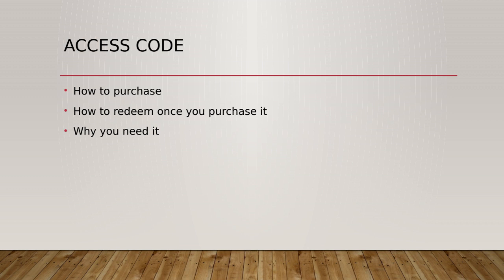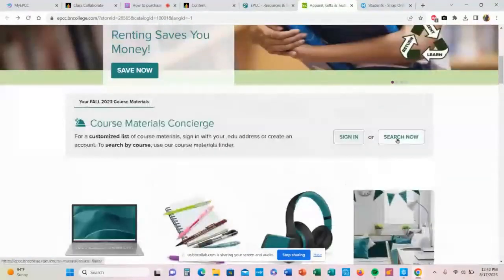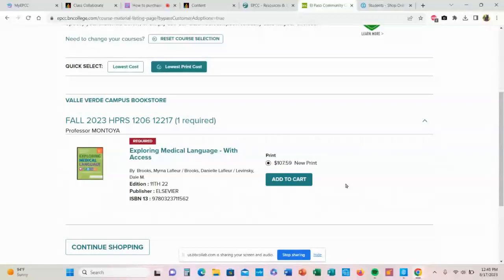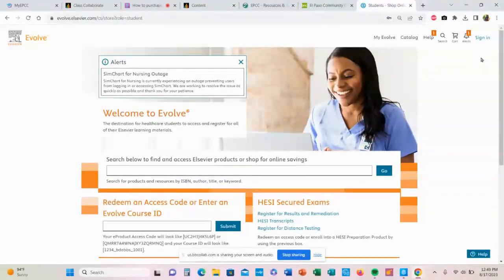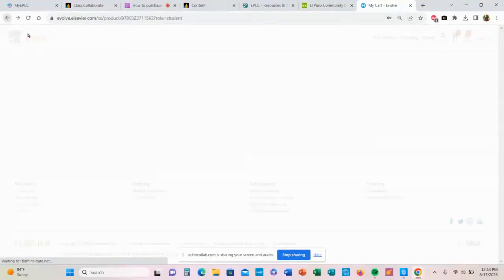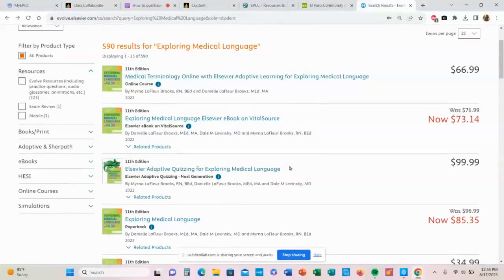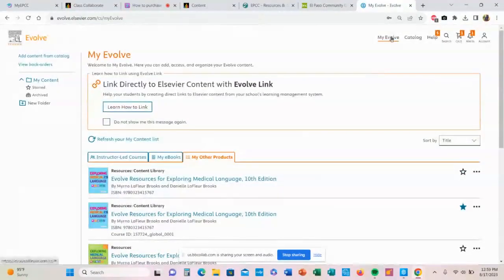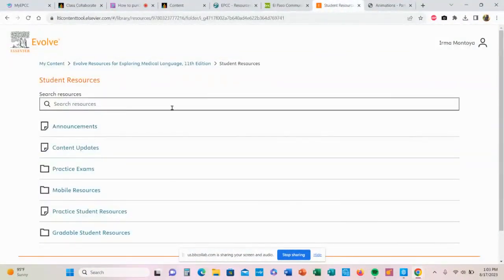How to purchase access code for HPRS 1206